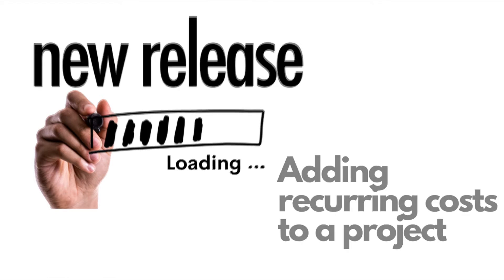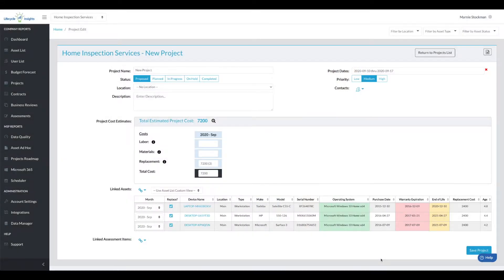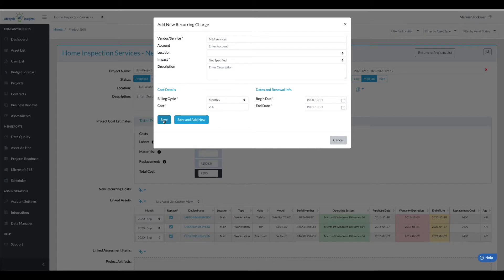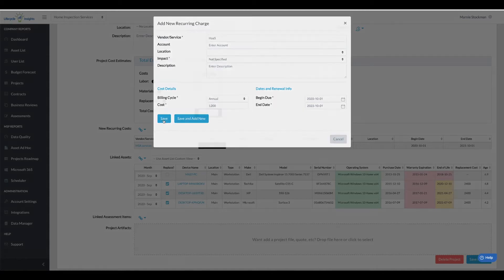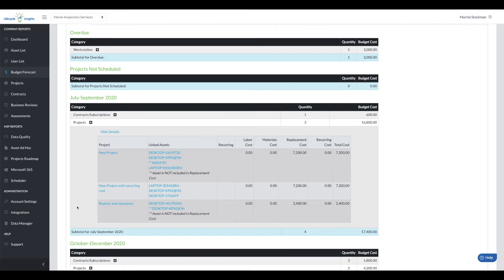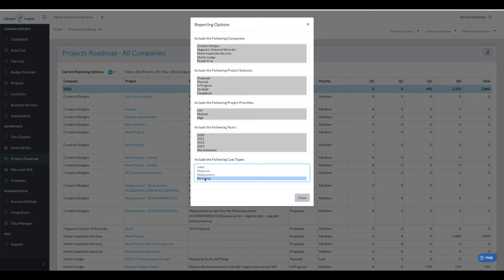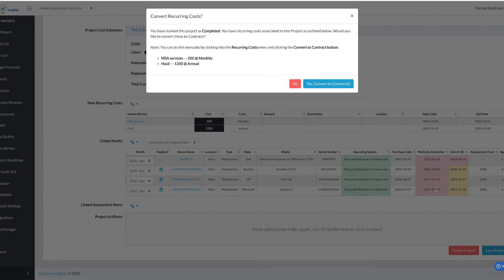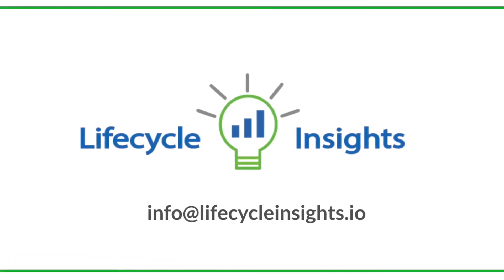Adding recurring costs to a project